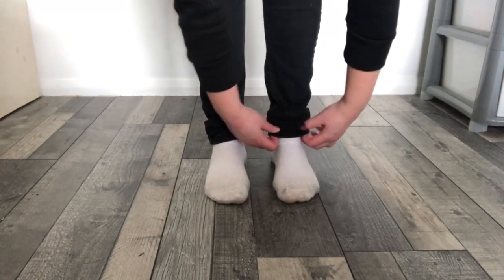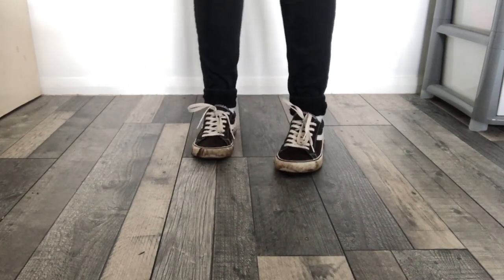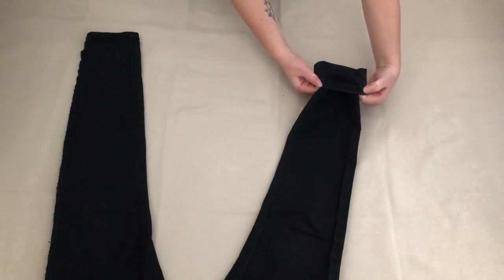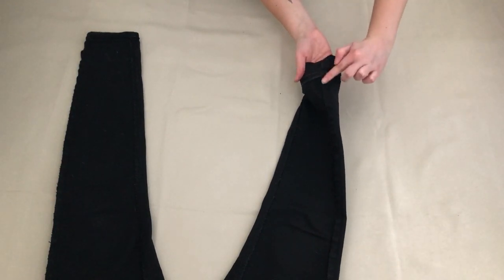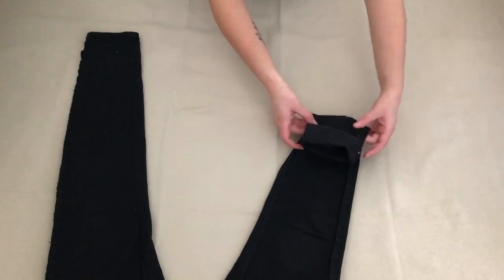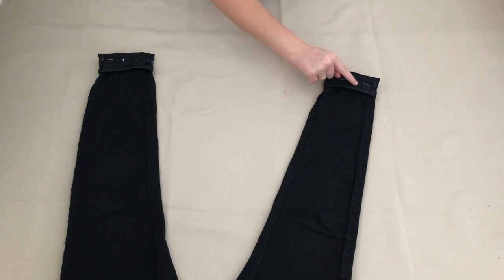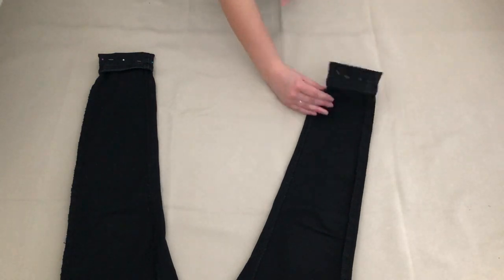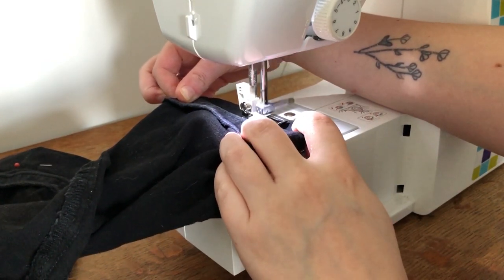The Basics of Sewing: Episode 3 - How To Turn Up Trousers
Today's video is the third episode of 'The Basics of Sewing' Series. This one covers how to turn up the legs on a pair of trousers. This method works on any pair of trousers, whatever the material.

I am taking requests for this series, so just let me know if there is anything you'd like me to cover!